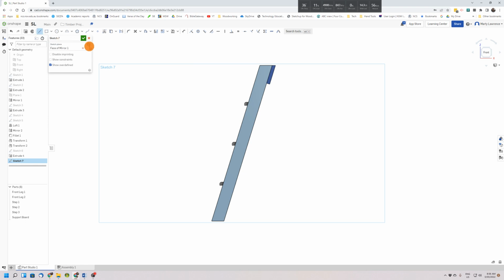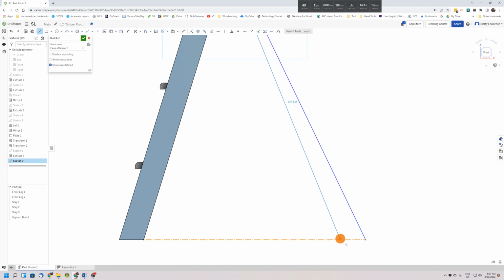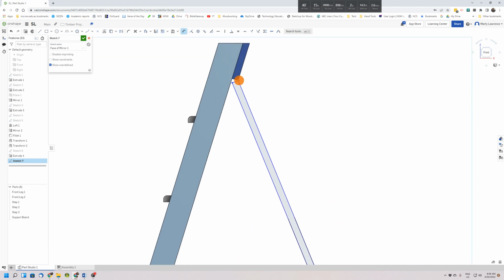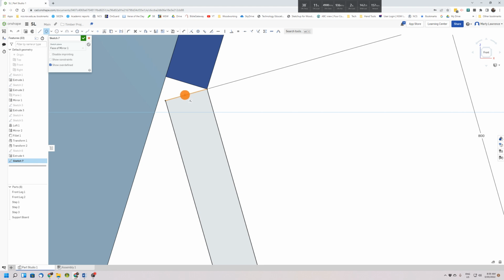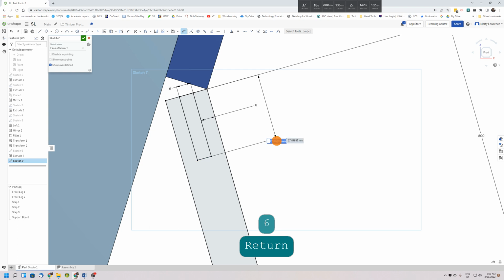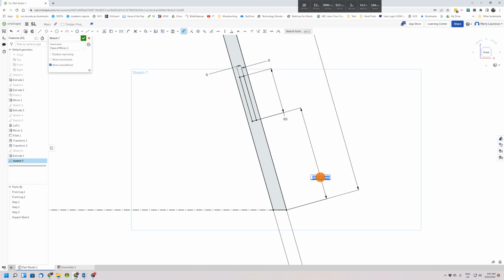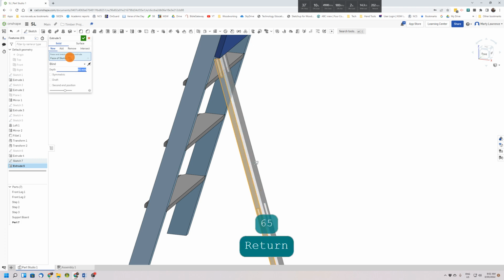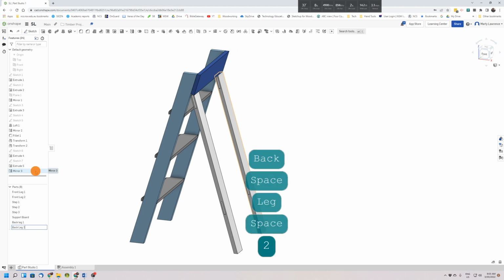Step Ladder 4 - Back Legs - OnShape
Tutorial Video to draw the Step Ladder using OnShape